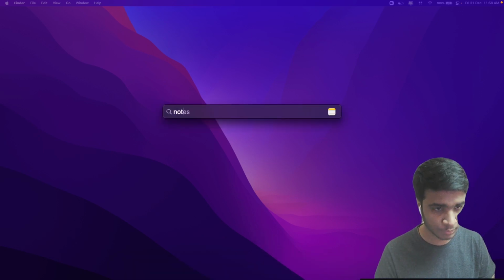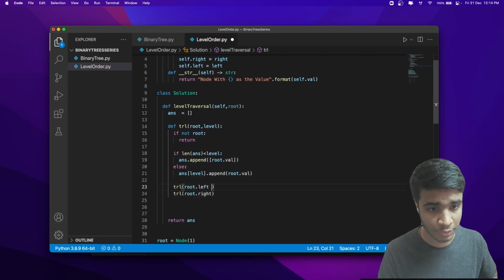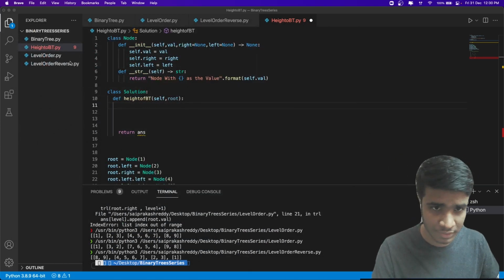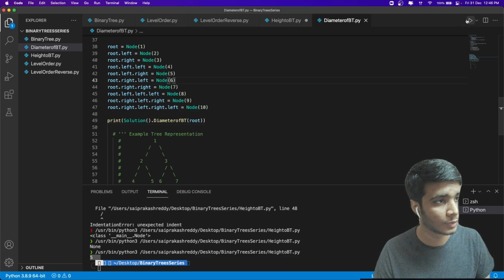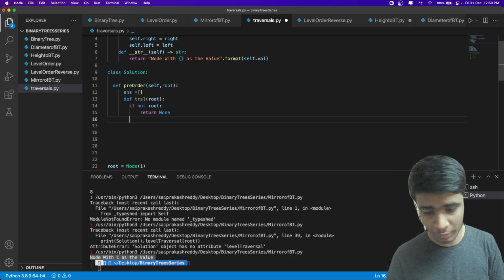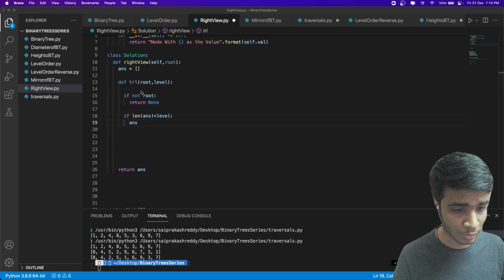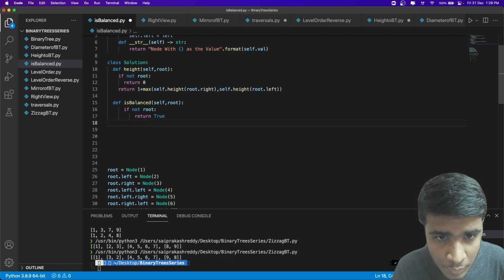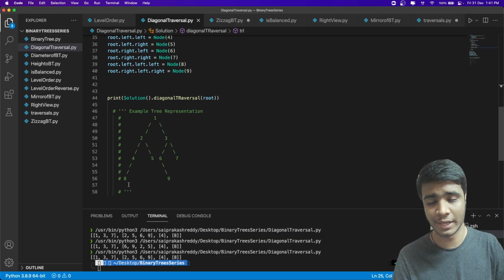15 most common Interview Questions on Binary Trees Crash Course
Binary Trees Crash Course - Data Structures and Algorithms Interview Preparation crash course.

This video talks about the 15 most common concepts/problems that are necessary to ace the Binary tree concepts in a technical interview.

Internship season is here, so is the interview season. this video helps you learn and nail the concepts of binary trees.

Topics covered :

0:00 Introduction - Important
2:54 How to create Creating A Binary Tree Node
8:47 How to perform level order traversal in a Binary Tree
21:06 How to perform  Reverse Level Order traversal
22:54 How to find the Height of a Binary Tree
32:57 How to find the Diameter of a Binary tree
44:10 How to perform Mirror of a Binary tree
49:56 How to perform Inorder Traversal of a tree
How to perform Preorder Traversal of a tree
How to perform Postorder Traversal of a tree
59:36 (V.Imp)How to perform Left View of a Binary tree
(V.imp)Right View of Tree
Top View of a tree
Bottom View of a tree
1:12:03 how to perform Zig-Zag traversal in a binary tree
1:16:00 How to Check if a binary tree is balanced or not
1:25:41 (VV.IMP) How to perform Diagnol Traversal in a Binary tree

Github Repository for Source Code :
link. :